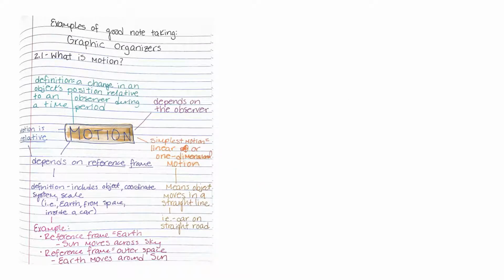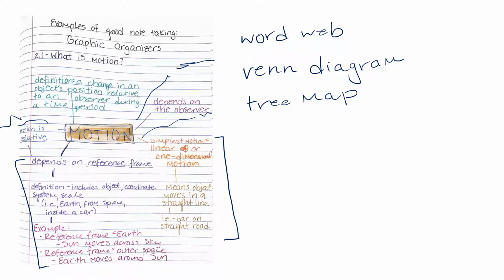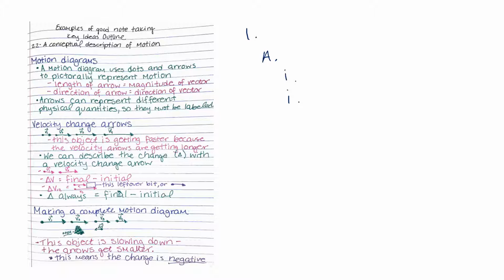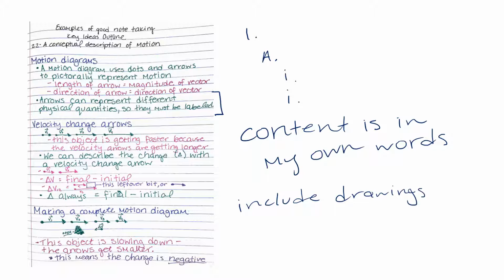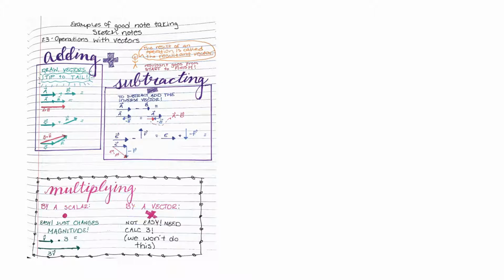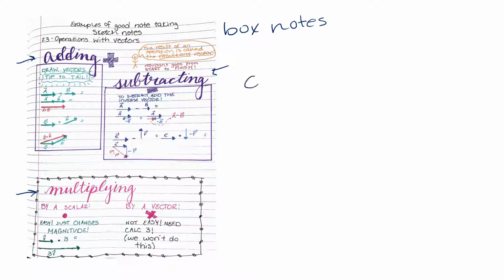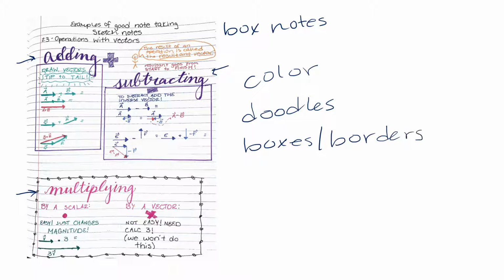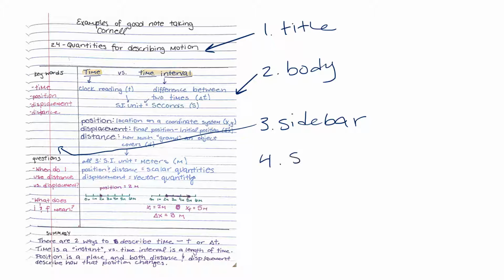How to take more effective notes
In this video, Ms. Cavic takes a look at what makes good notes. We look at four examples of notes from Chapter 2 of Ekina College Physics: graphic organizers, outlines, sketch notes, and Cornell notes. Hopefully after watching you will get some ideas on how to get the most out of your notes!